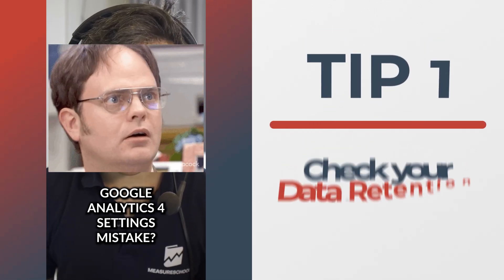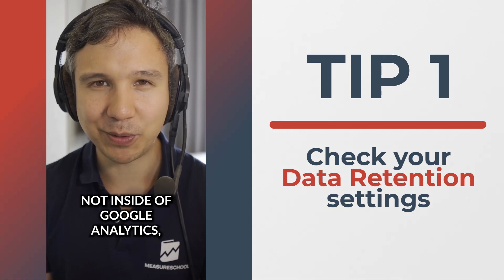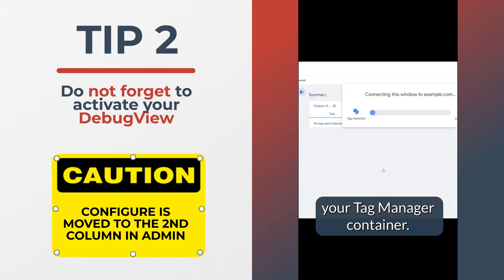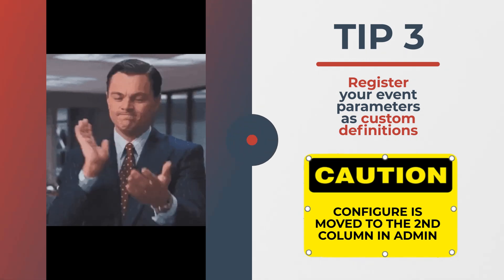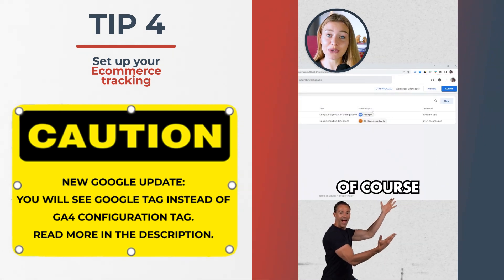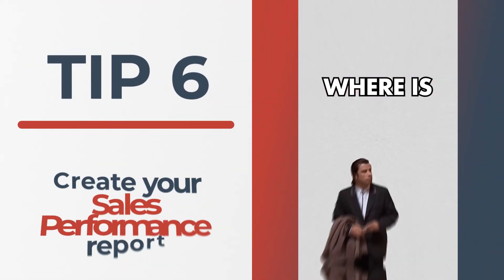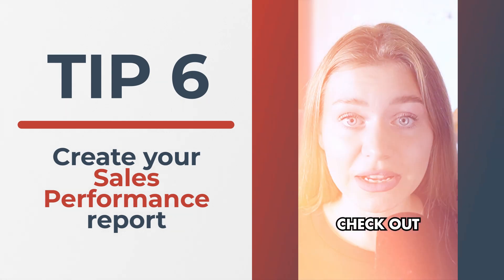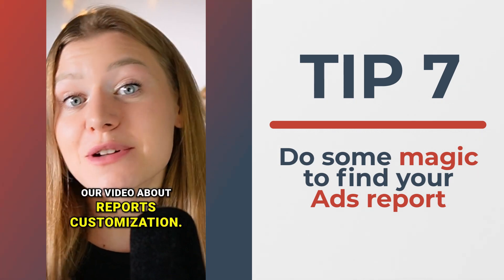10 GA4 Tips and Tricks (Compilation)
Looking to get more from Google Analytics 4? Our collection of short videos is just what you need. We break down the basics and show you some neat tricks to help you track your website's visitors more effectively. From setting up your GA4 property to diving into reports customization, we've got you covered. Don't miss out on these easy-to-follow tips that can help you make the most of Google Analytics 4!

👍  FOLLOW US 👍

OUTLINE

00:00 - Tip 1: Check your Data Retention settings
00:58 - Tip 2: Do not forget to activate your DebugView
01:38 - Tip 3: Register your event parameters as custom definitions
02:20 - Tip 4: Set up your Ecommerce tracking
03:14 - Tip 5: Find your Conversion Rate
04:02 - Tip 6: Creat your Sales Performance report
04:49 - Tip 7: Do some magic to find your Ads report
05:33 - Tip 8: The new GA4 conversion import update
06:21 - Tip 9: Create a custom funnel
07:07 - Tip 10: Check your data anomalies